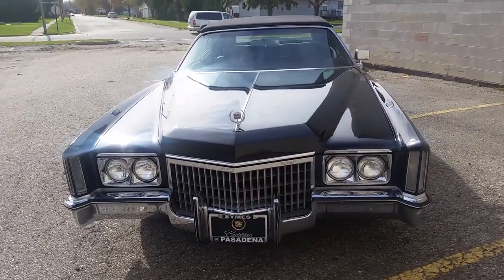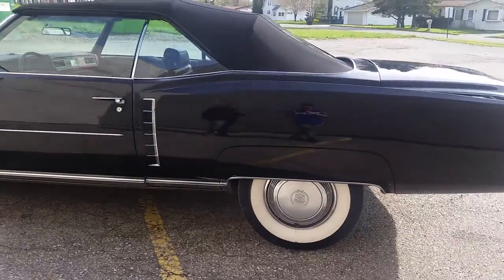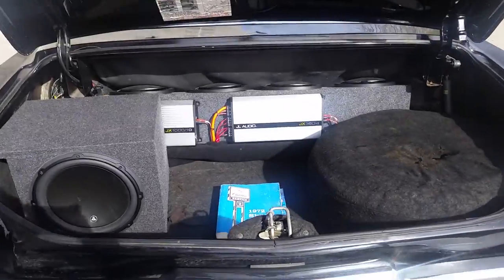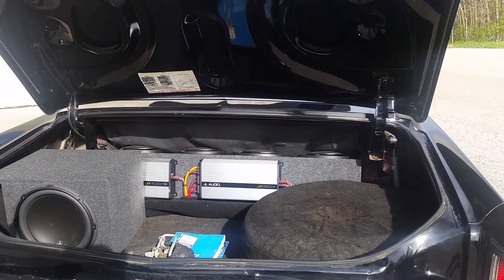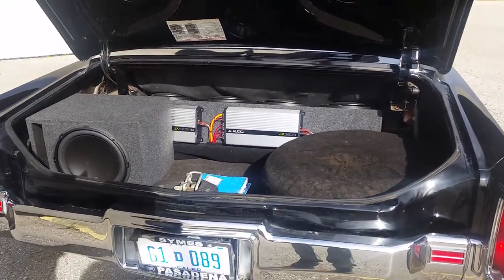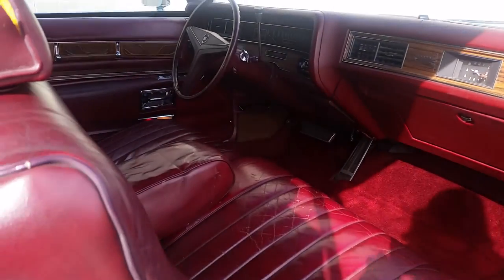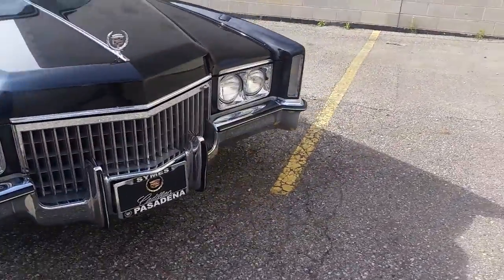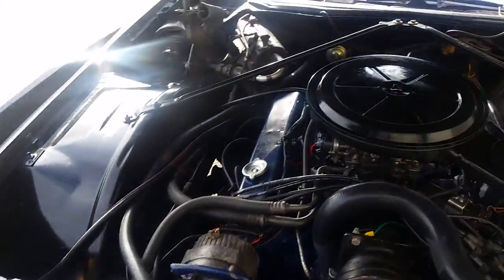1972 Cadillac El Dorado U2036